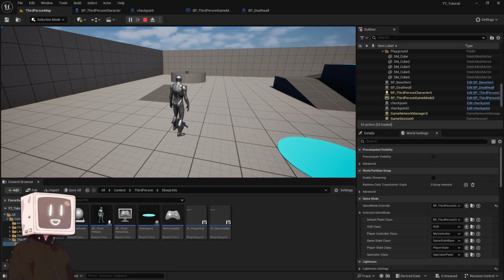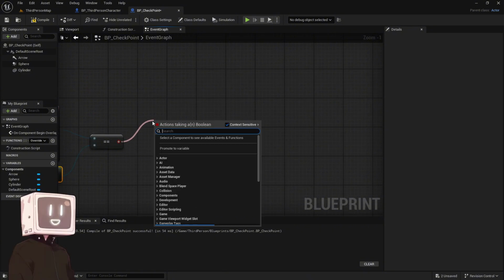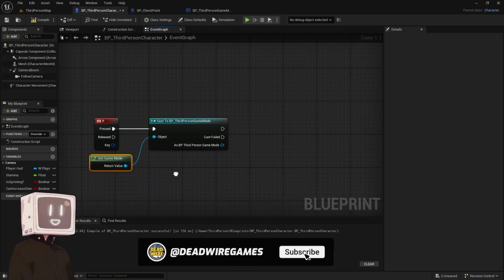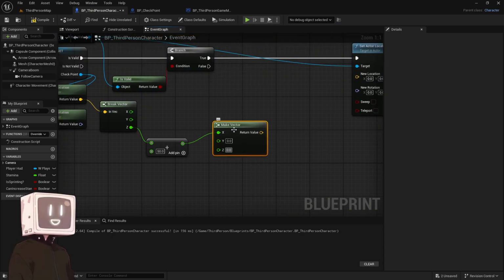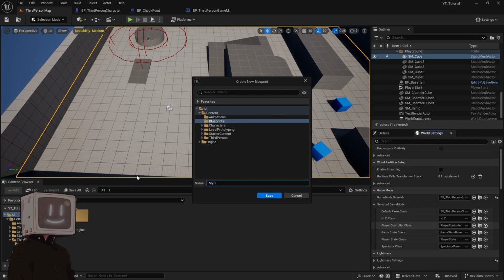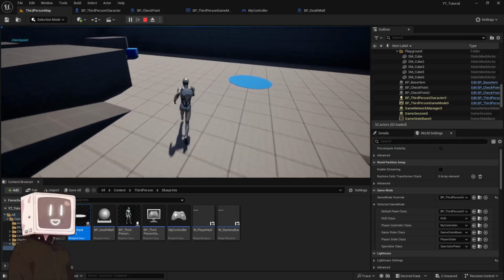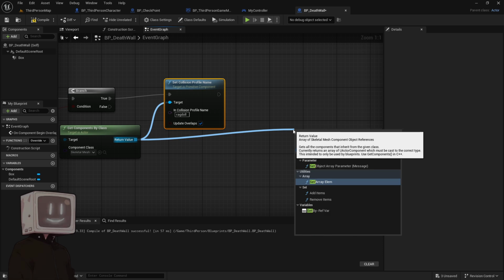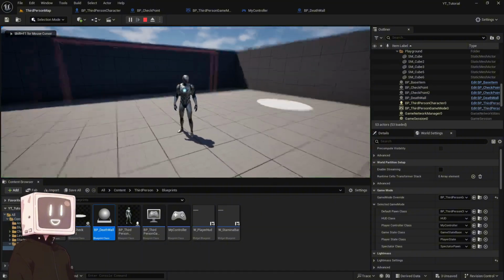HOW TO MAKE CHECKPOINT SYSTEM IN UNREAL ENGINE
A quick video showing you how to make checkpoint system in UE5